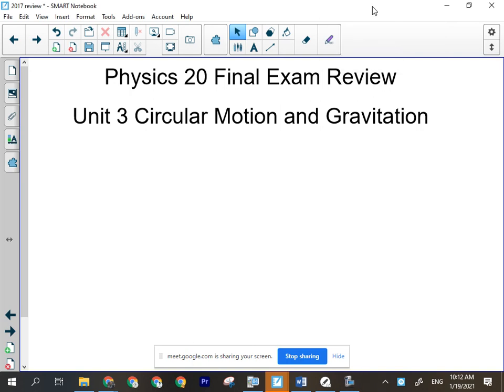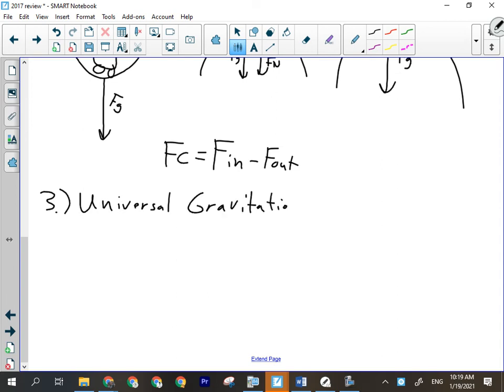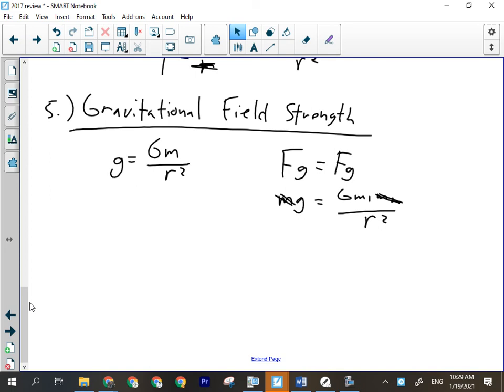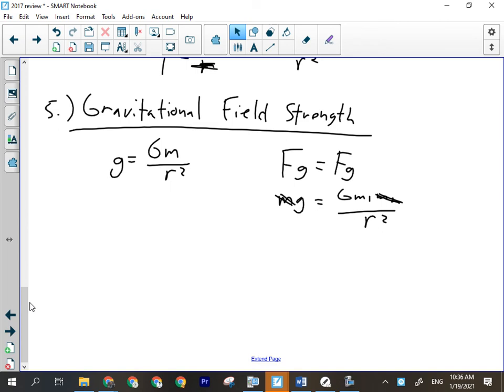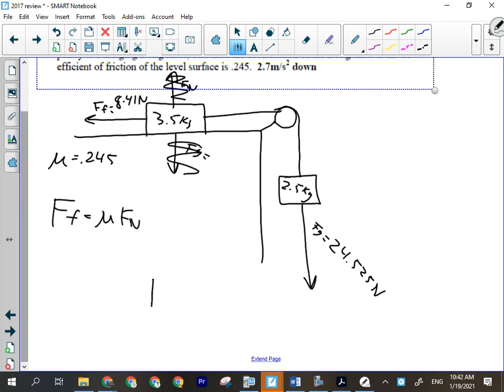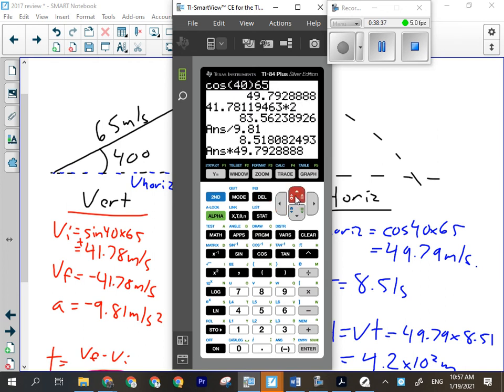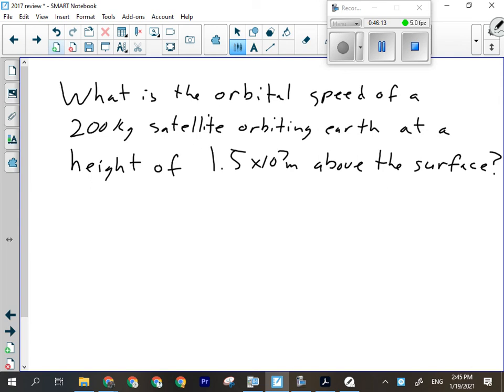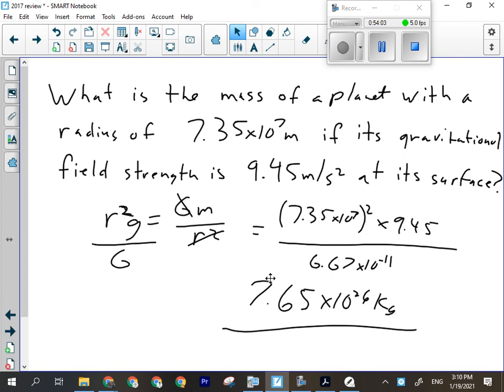Physics 20 | Final Exam Review | Circular Motion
Key concepts and solved example problems.